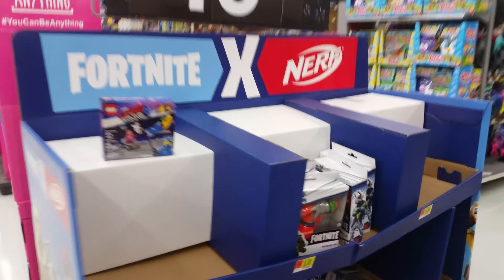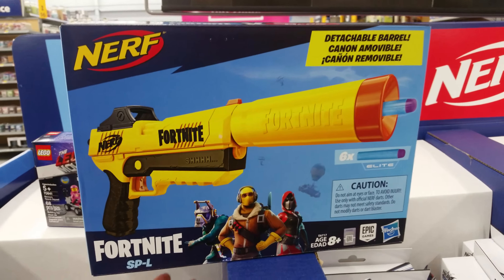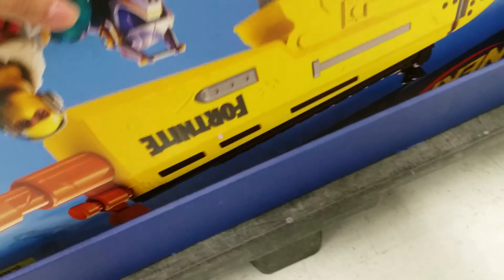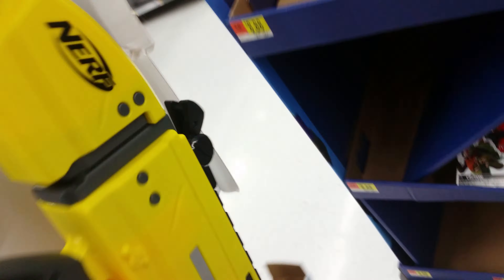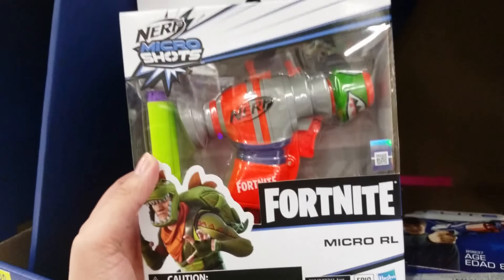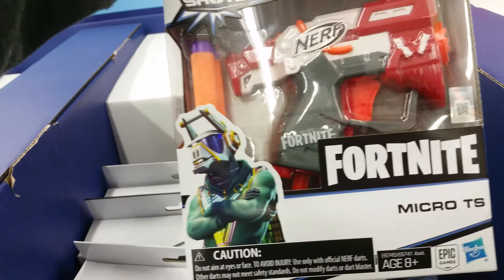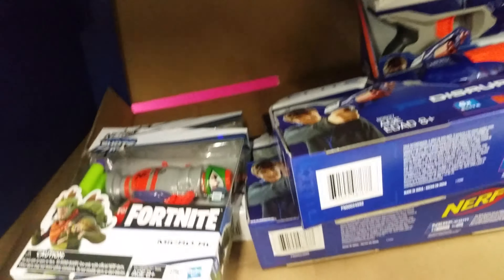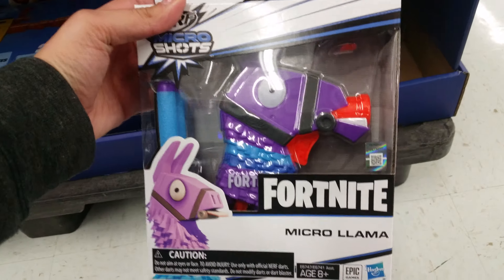New Fortnite Nerf Gun "SP-L"